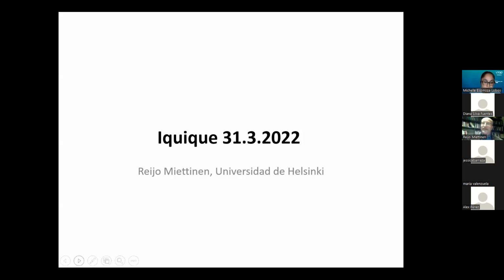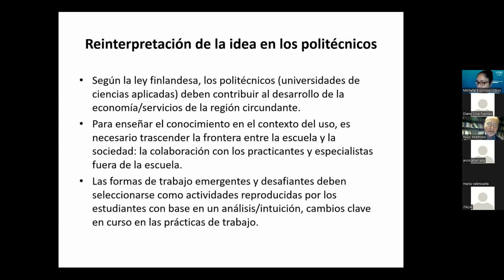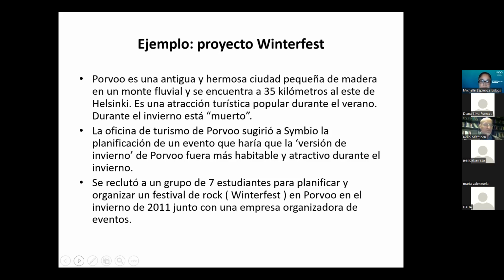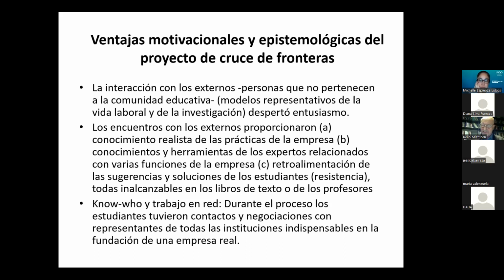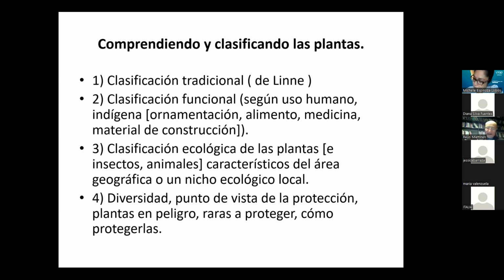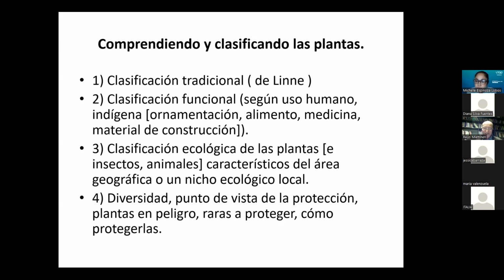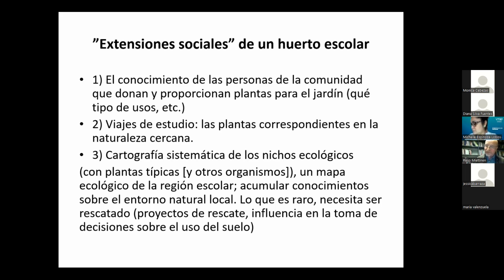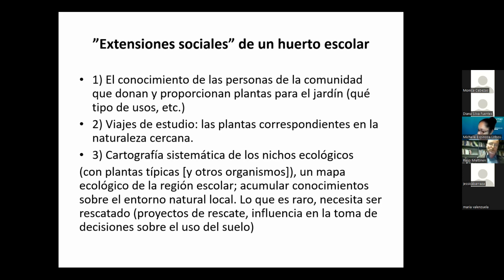Taller DR. Reijo Maettinen traspaso de buenas prácticas metodológicas